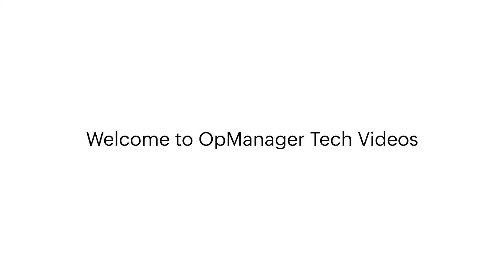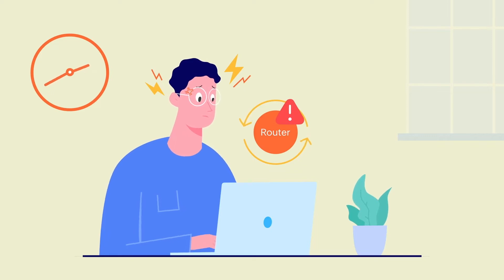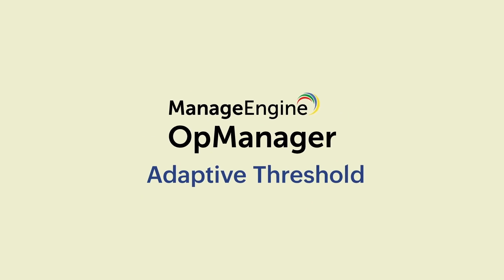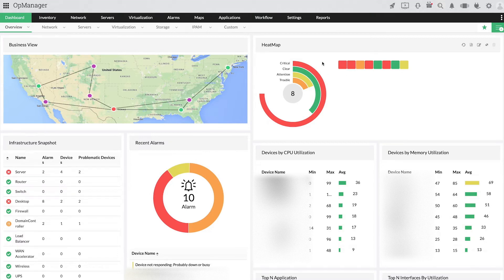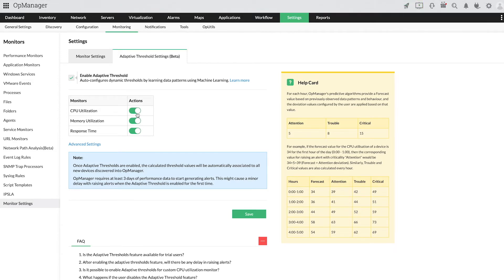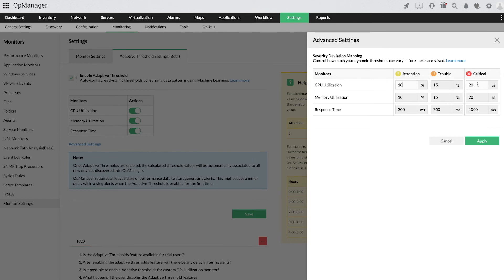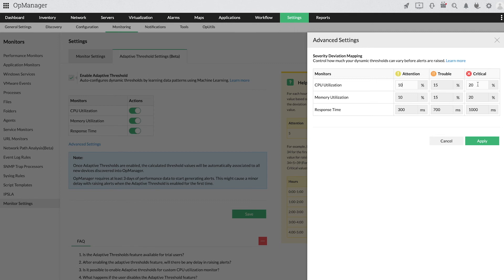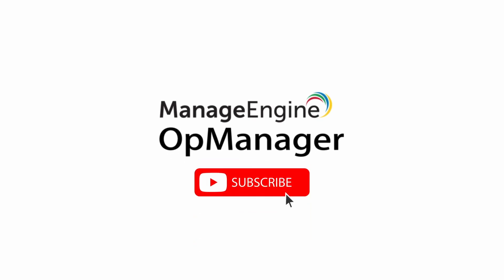Configuring adaptive thresholds in OpManager | ManageEngine OpManager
OpManager's Adaptive Thresholds feature harnesses the power of Machine Learning to enable network admins monitor their network better than before. Using advanced predictive algorithms and percentage-based calculations, OpManager quickly adapts to the constantly changing performance metrics of network devices and forecasts highly reliable values for your metrics which are then used to set thresholds for the performance monitors configured.

Want to see how OpManager fits in your network? request for a free personalized demo